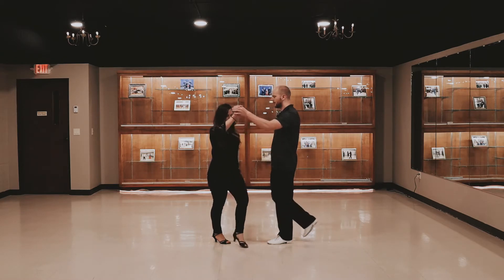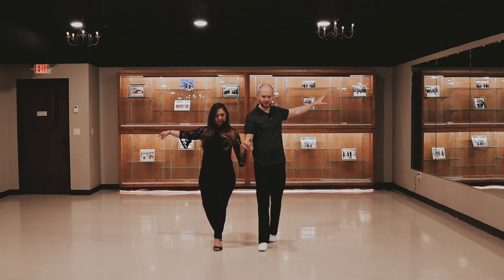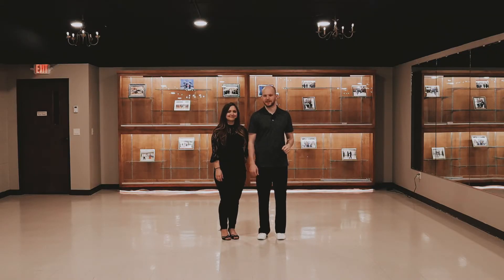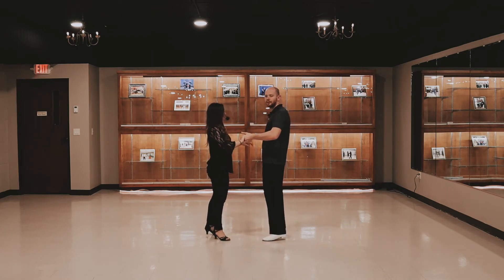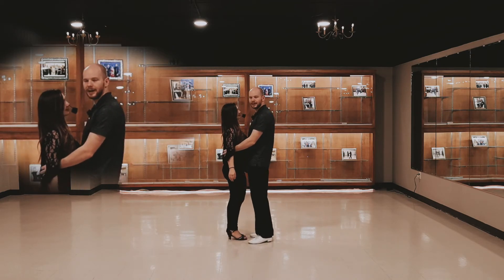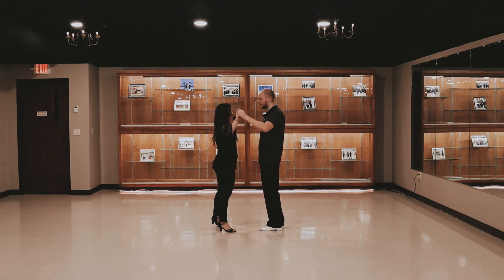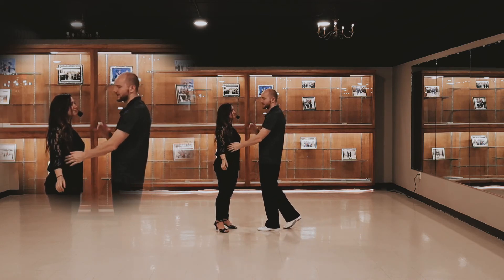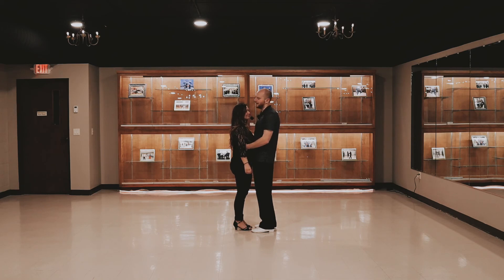DIRTY DANCING // Movie Dance Tutorial "I've Had the Time of My Life" // Instruction - Part Nine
❝ 𝐈𝐧𝐭𝐫𝐨 ❞

This video is a part of our series, “Dirty Dancing Movie - Wedding Dance Choreography” In this series, you will learn a famous choreography to the song "I've had the Time of My Life" by Bill Medley and Jennifer Warnes found in the movie Dirty Dancing. Many of our wedding couples have requested us to teach this choreography for their weddings and we are excited to share what we know here on our channel!

In this video, we will walk you through the part nine of the Instruction section.

✰ 00:39 DEMONSTRATION
✰ 00:51 INSTRUCTION
        ✰ 00:51 LEADER'S STEPS
        ✰ 01:31 FOLLOWER'S STEPS
        ✰ 02:03 LEAD & FOLLOW
        ✰ 03:07 CONNECTION & STYLING
✰ 04:24 FINAL DEMONSTRATION

We will bring more new videos to keep you engaged and excited :)

✪ Canon SLR Camera
✪ Canon EF-S 24mm Lens
✪ Plug In Battery for Canon Camera